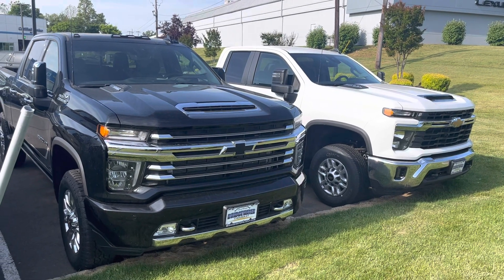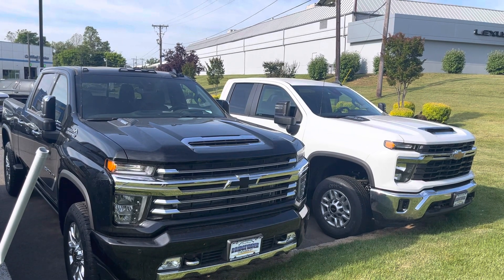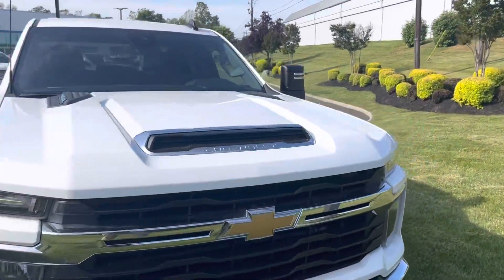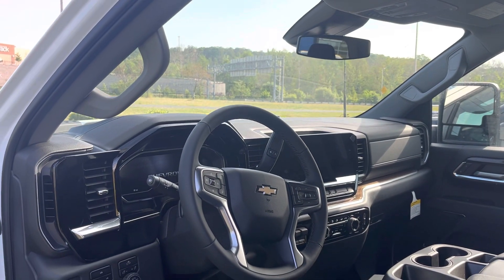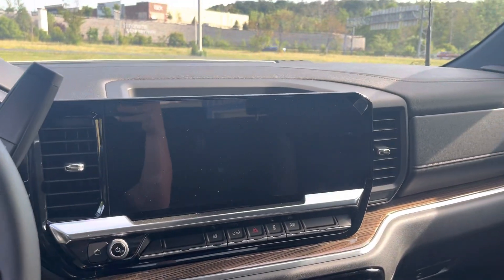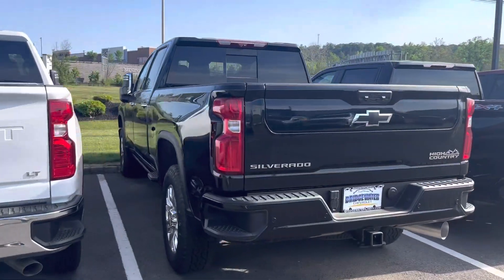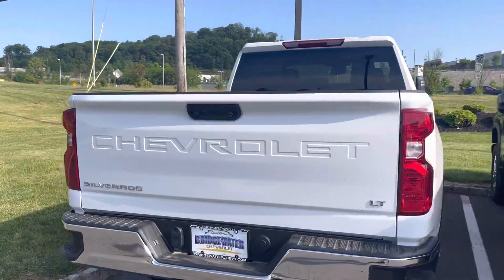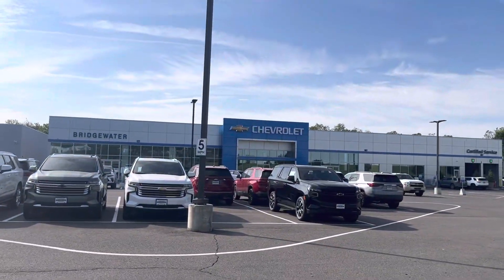2023 Silverado 2500HD for Lauren!